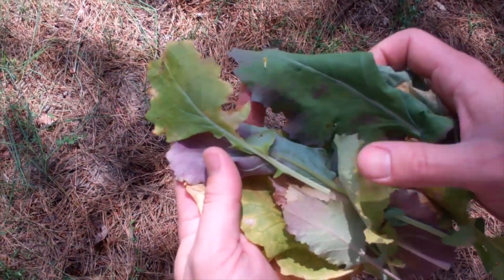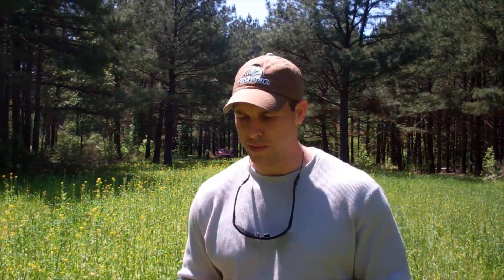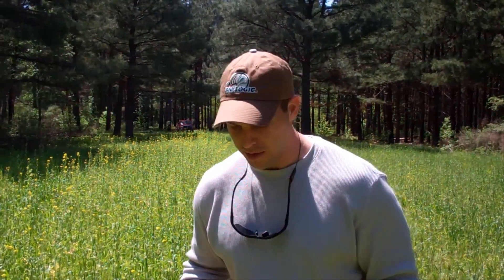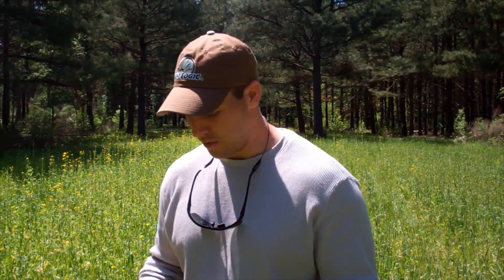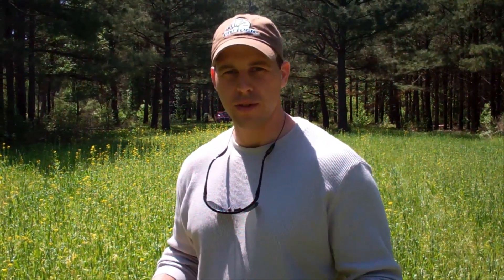How To Take A Plant Tissue Sample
A plant tissue analysis will detect hidden hungers (unseen nutrient deficiencies), toxic levels and confirm visual symptoms. It can serve as a diagnostic tool to correct in-season fertility problems when it is performed on young plants and it can serve to address nutrient problems on future plantings. It is most effective when used in combination with a soil analysis to address the nutrient needs of the crop.  Elements tested: nitrogen, phosphorus, potassium, calcium, sulfur, magnesium, iron, manganese, boron, copper, zinc, sodium and aluminum.